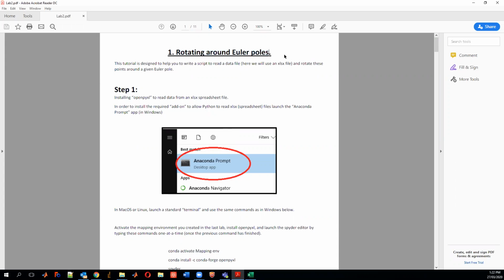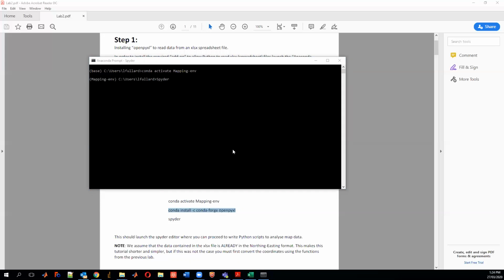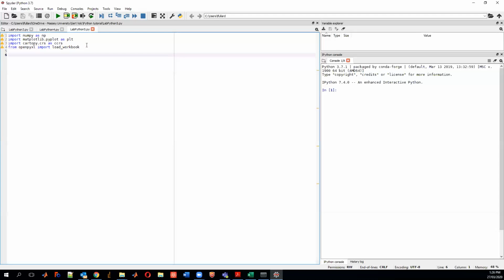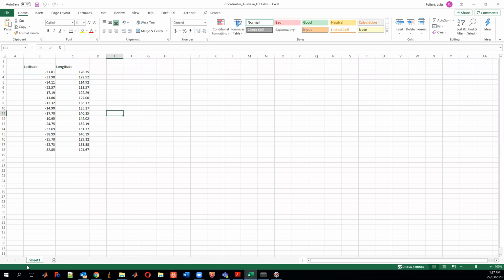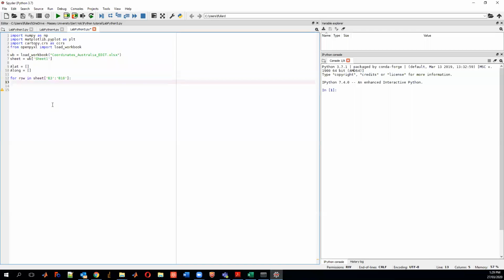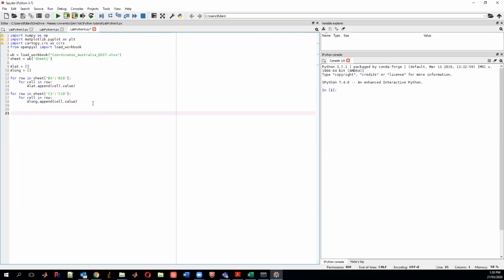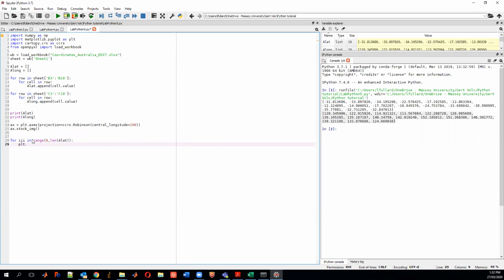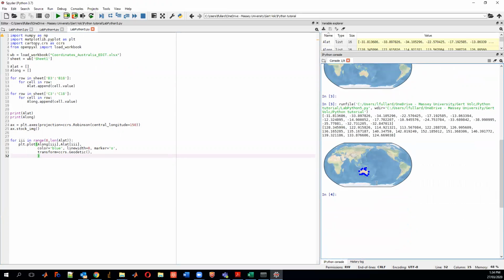Lab 3a 233350